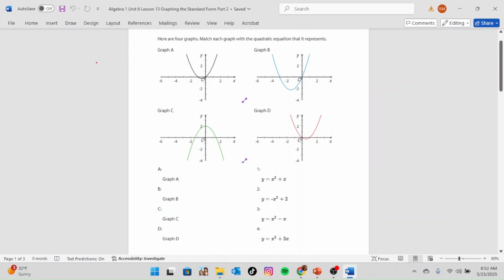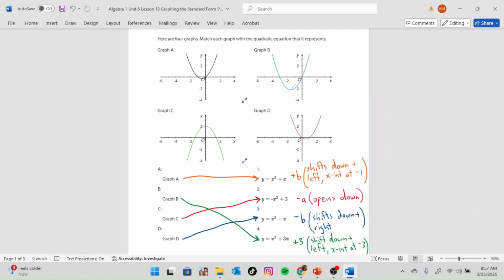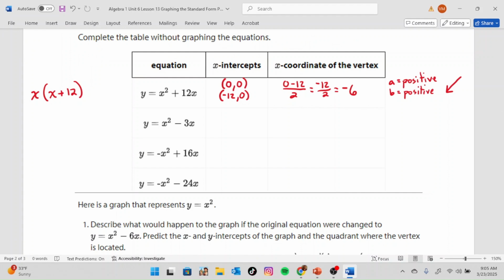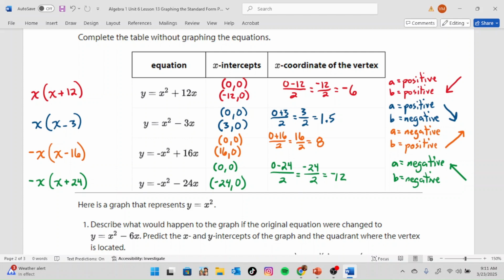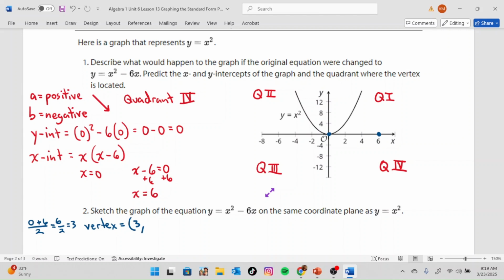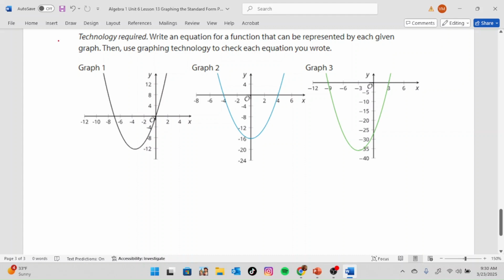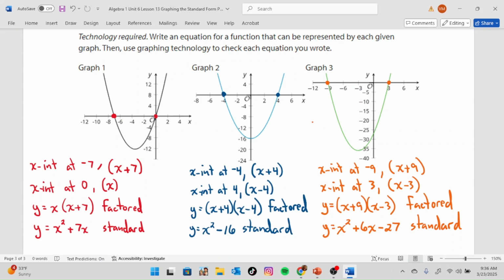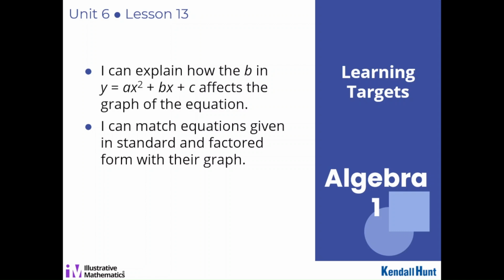Algebra 1 Unit 7 Lesson 13 Graphing the Standard Form Part 2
I can explain how the b in y=ax^2+bx+c affects the graph of the equation.
I can match equations given in standard and factored form with their graph.